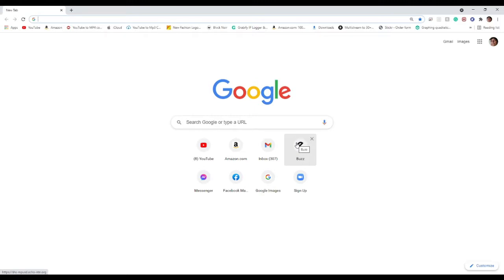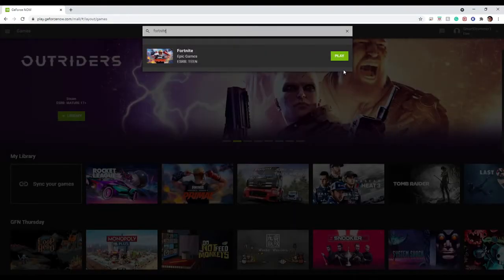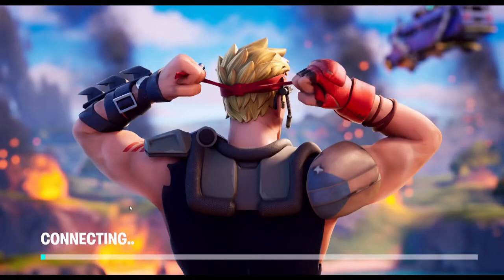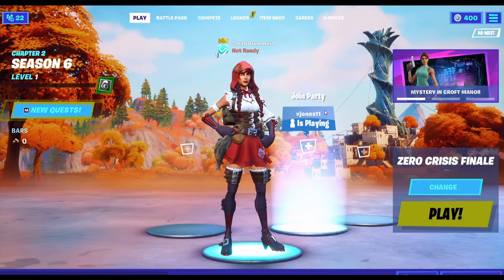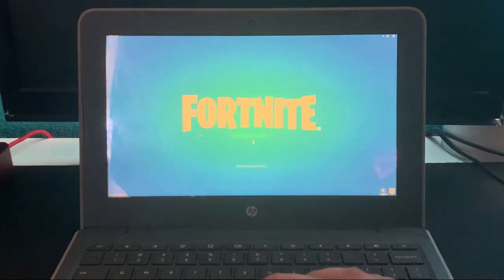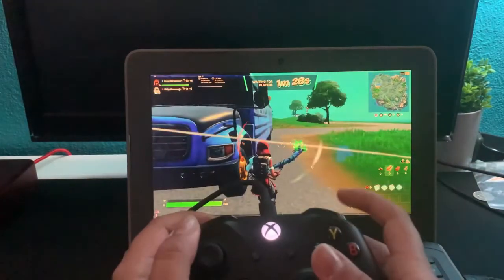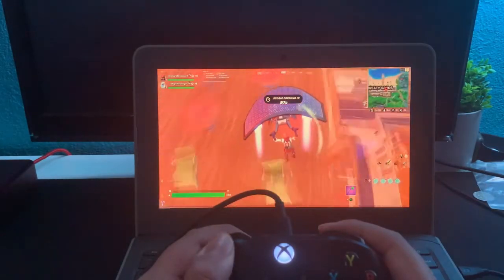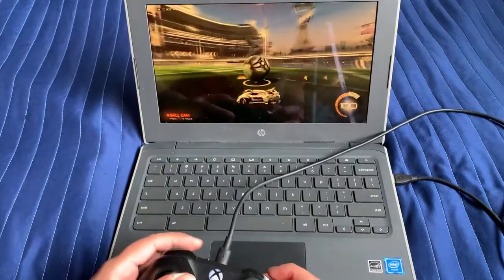How To Play Fortnite, Rocket League, Apex Legends, and more On Your Chromebook (GeForce NOW)